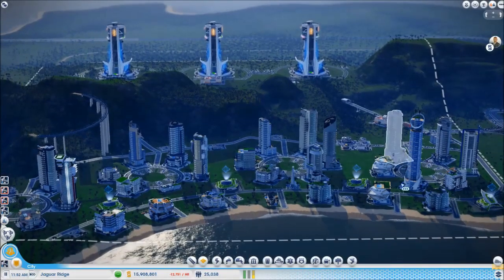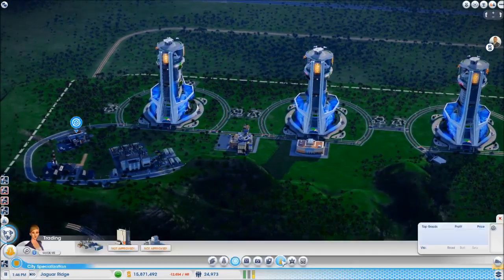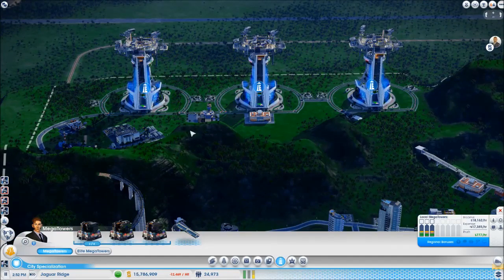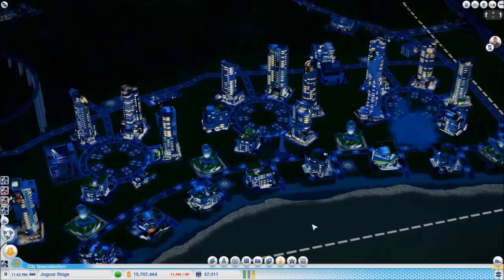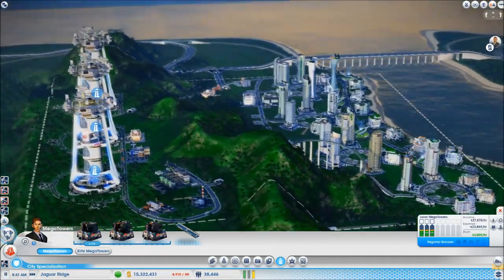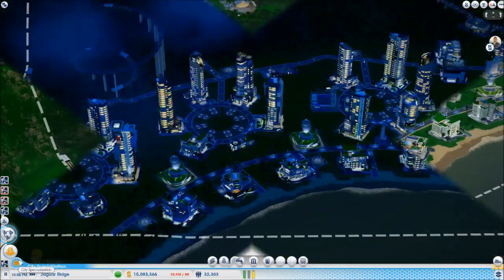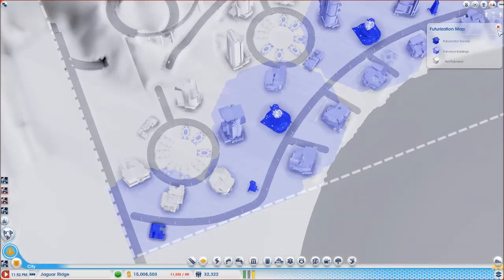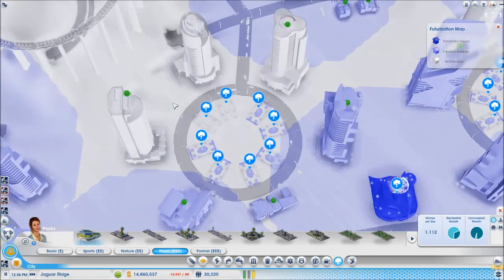SimCity 5 (2013) #16 - Futurisation is a Pain ! - Skye's Let's Play SimCity